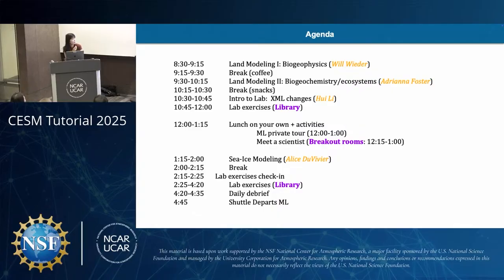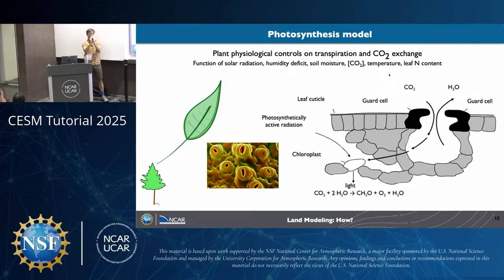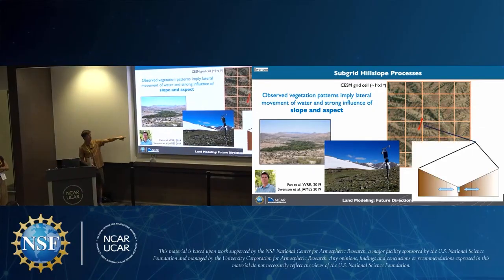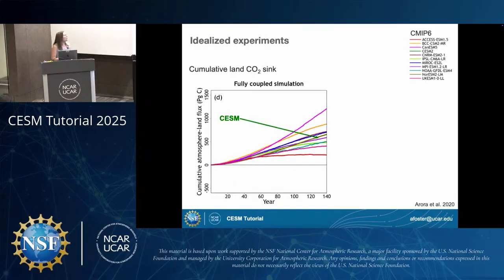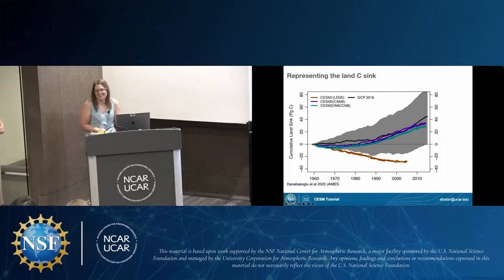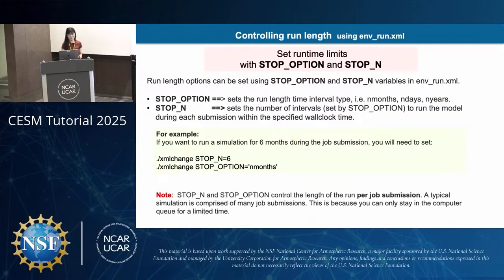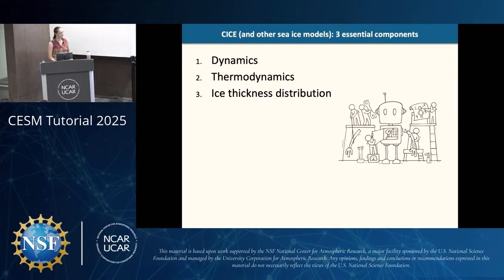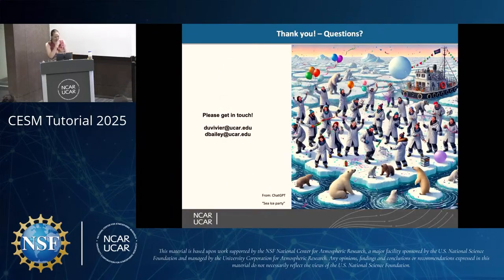CESM Tutorial July 8, 2025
00:00 Daily logistics- Hui Li & Elizabeth Faircloth
03:43 Land Modeling I: Biogeophysics- Will Wieder
51:59 Land Modeling II: Biogeochemistry/ecosystems- Adrianna Foster
1:36:12 Intro to Lab: XML changes-  Hui Li
1:53:39 Sea-Ice Modeling-  Alice DuVivier